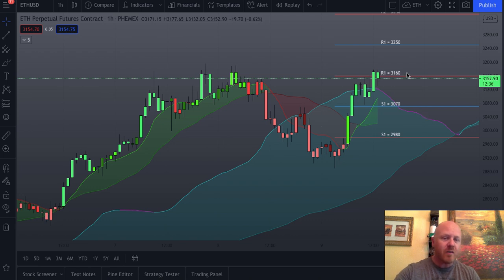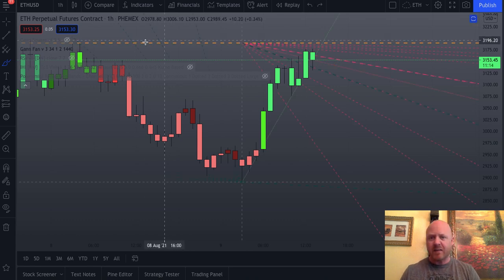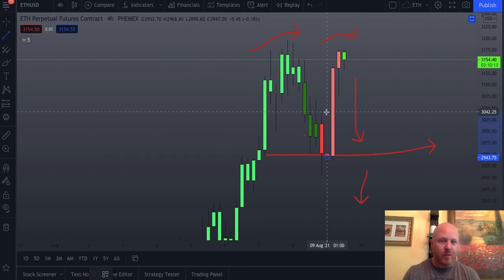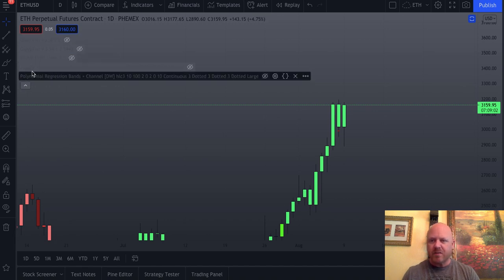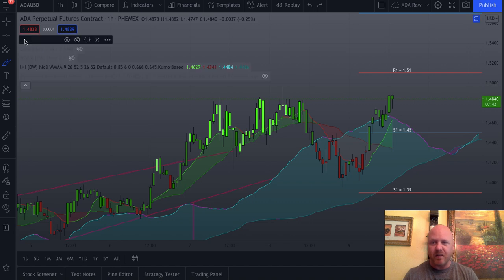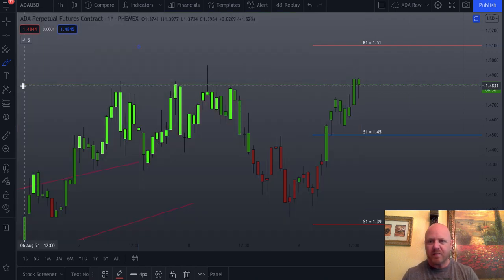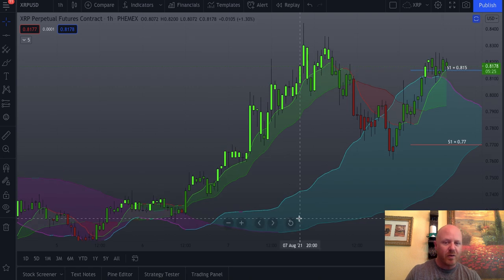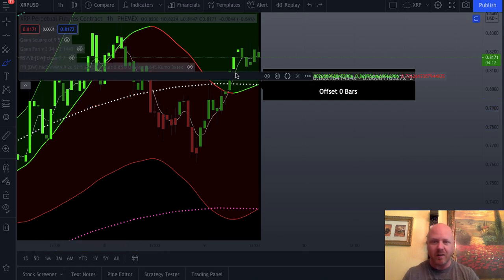RAPID FIRE ALTS - ETH, ADA, XRP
Daily Update
Let me know if you guys like this format - no banter, rapid fire through key points. Volitility, Trend, Volume, Forecasts

1. ETH
2. ADA - begins 4:44
3. XRP - begins 7:10

Market Makers provides expert TA, news, education and community - if you want to learn how to profit in this market, and you want to be with more than 500 fantastic people, we have a Discord you can join.

New to our Discord *Forex and Commodities* - we will be providing education and TA for these markets as well.